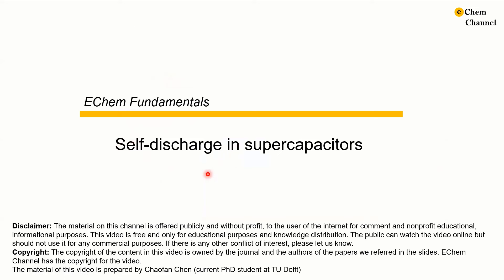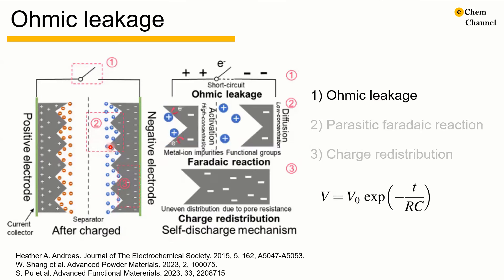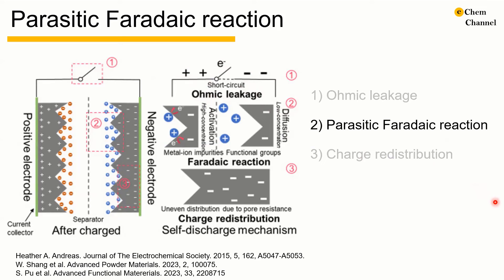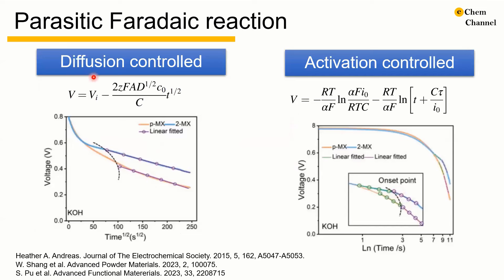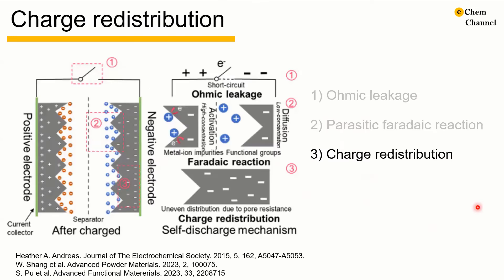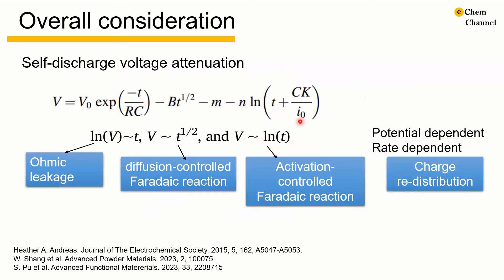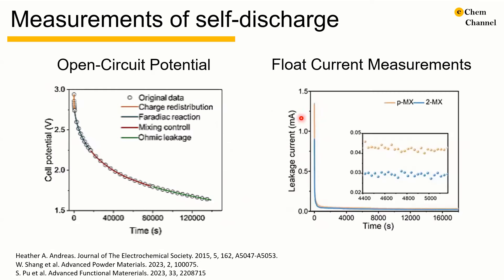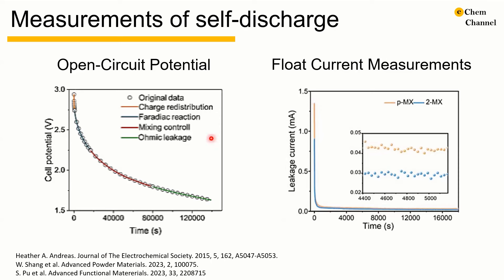[EChem fundementals] Self-discharge in supercapacitors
Self-discharge is the voltage drop experienced by the Electrochemical energy storage devices while stored in the charged state. In this video, I will talk about the causes of self-discharge in supercapacitors.
Relevant references:
Heather A. Andreas. Journal of The Electrochemical Society. 2015, 5, 162, A5047-A5053.
W. Shang et al. Advanced Powder Materials. 2023, 2, 100075.
S. Pu et al. Advanced Functional Matererials. 2023, 33, 2208715